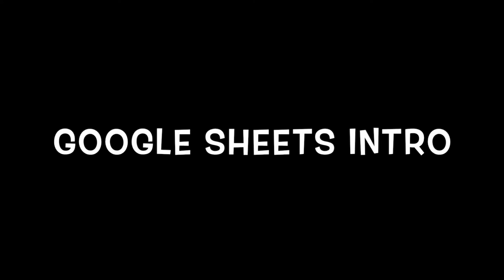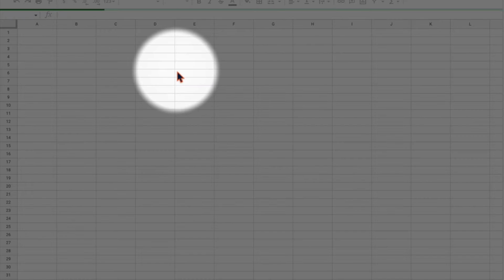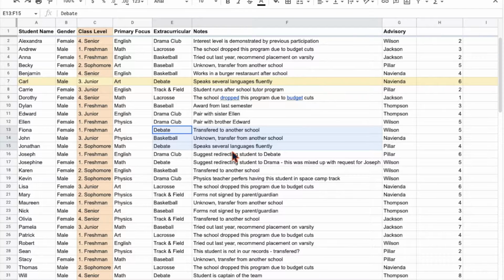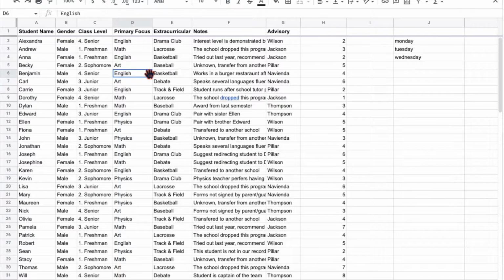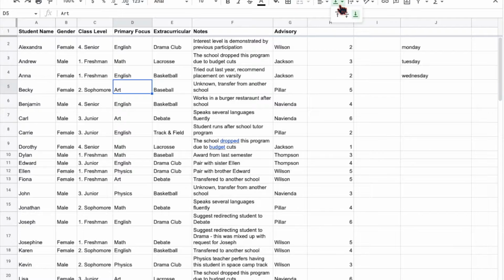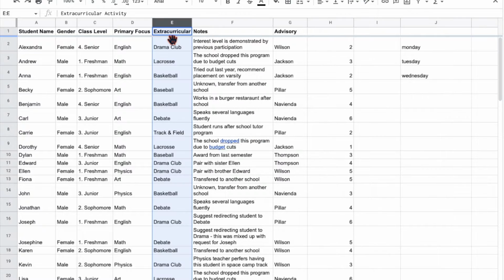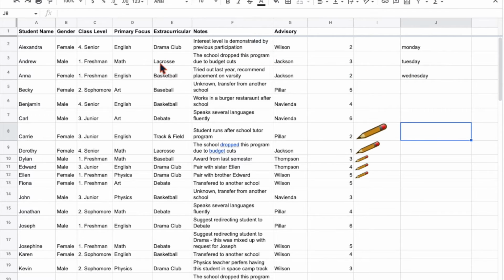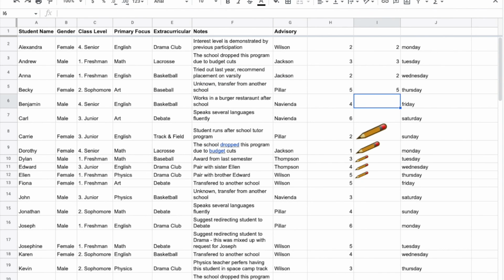Google Sheets - Introduction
Getting started with Google Sheets.